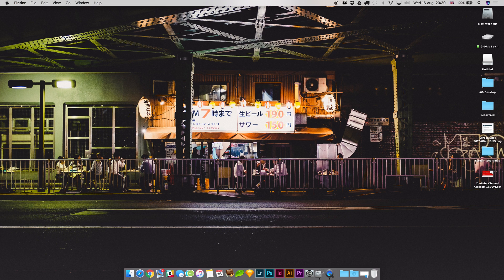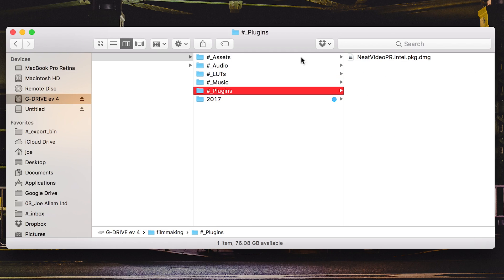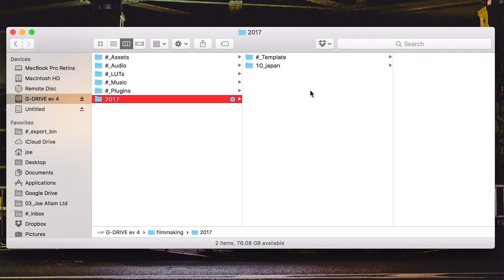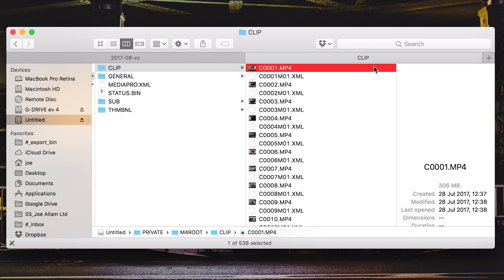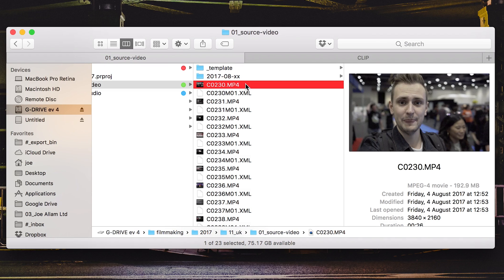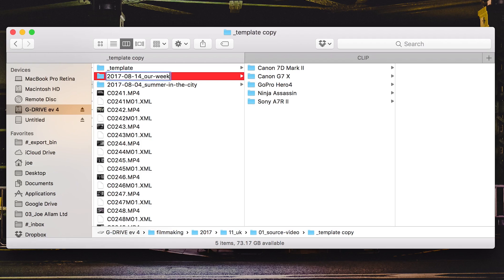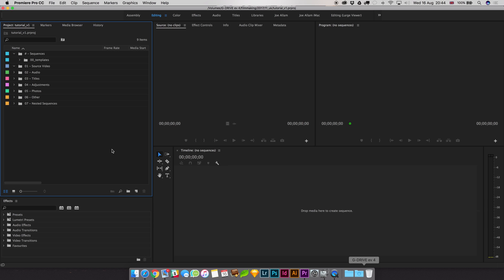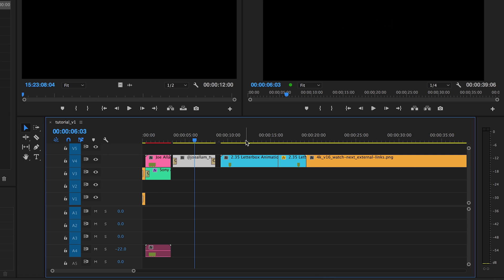PREMIERE PRO TUTORIAL — BEST PRACTICES for IMPORTING + ORGANISING VIDEO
Here's my super efficient way to import and organise video files for editing vlogs with Adobe Premiere Pro projects

*4K DISPLAY (Not out yet, but this link will redirect when it is...)

Continuing from my Lightroom Import process, here is how I import and organise my video files for the vlogs I edit with Adobe Premiere Pro. The key to efficiency is to set up templates for repetitive tasks to streamline the process!

If you're looking to learn more about making videos and how to improve your process, hopefully this video will help you out!

This video covers how to import video footage, organise video files and then finally import them into Premiere Pro before beginning to edit the video.

At some point, I will make a tutorial on how I edit my videos and further how I colour grade them.